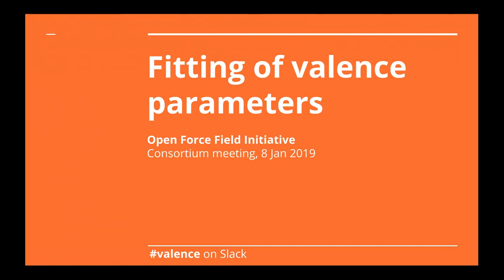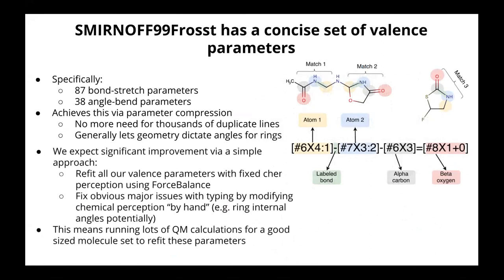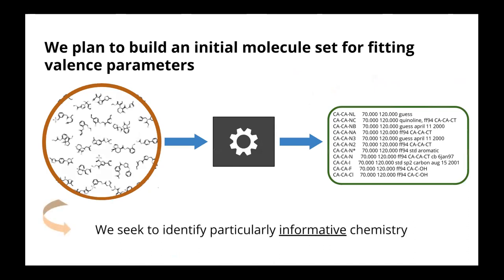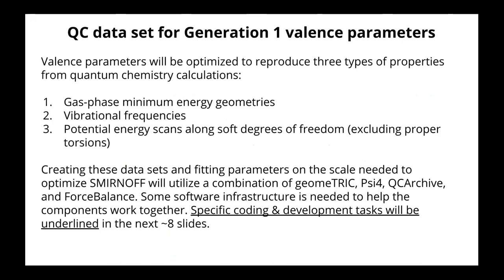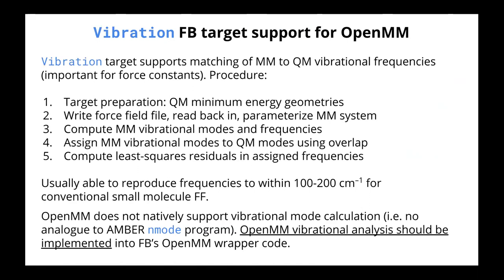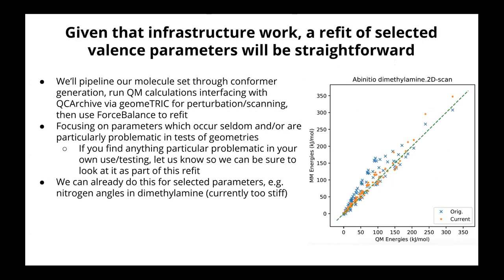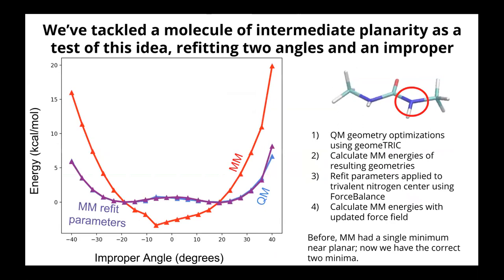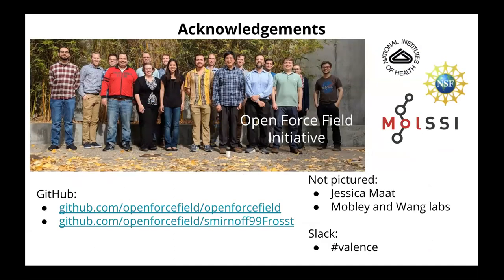Fitting of valence parameters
David Mobley, Lee-Ping Wang, and Victoria Lim discuss plans for (and progress towards) fitting of non-torsion valence terms within SMIRNOFF force fields.